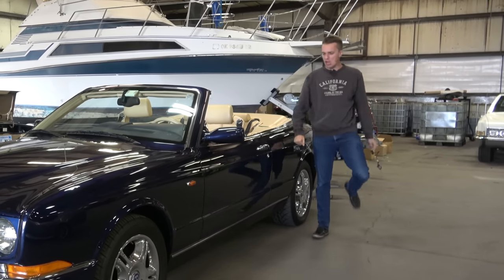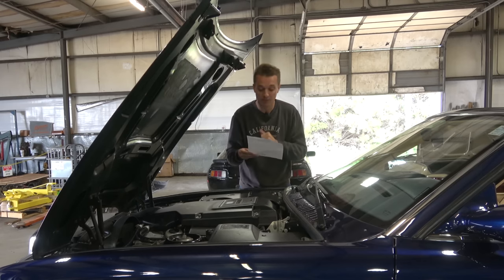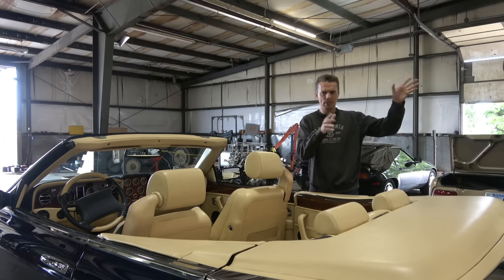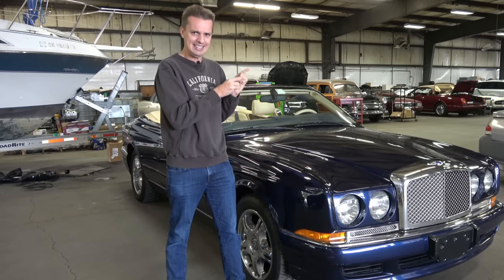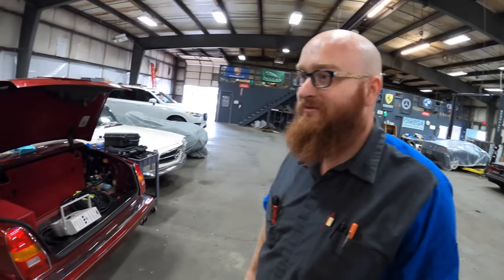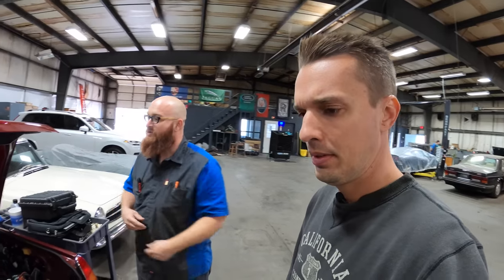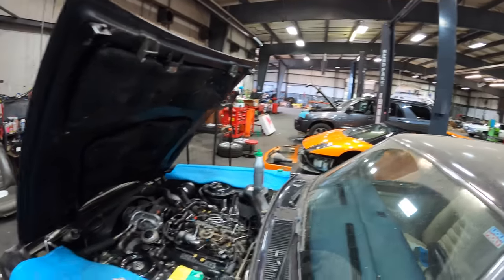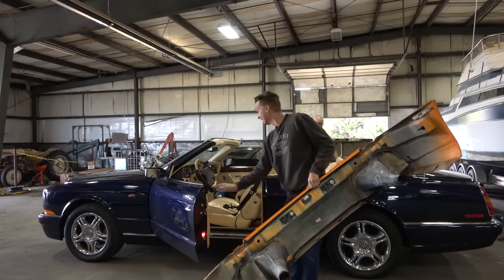My Bentley Azure Is Finally Finished, And It's a Great Lamborghini Parts Hauler